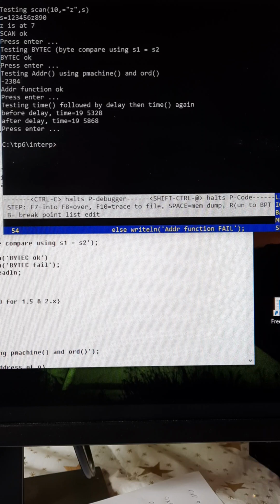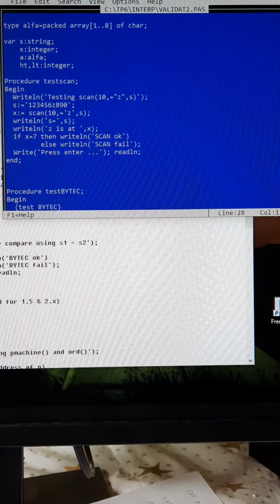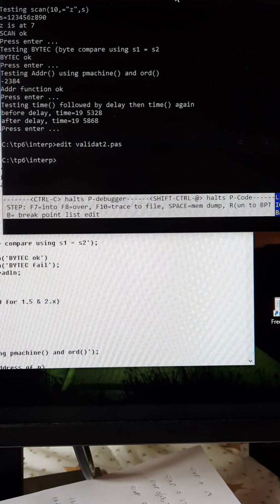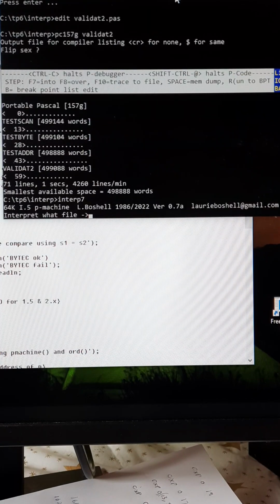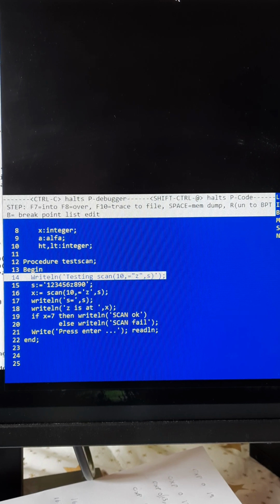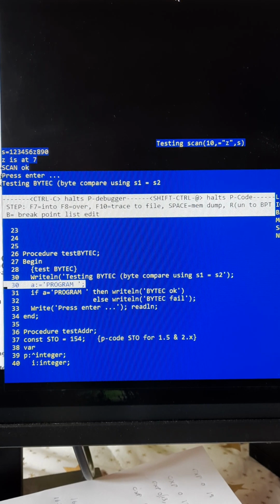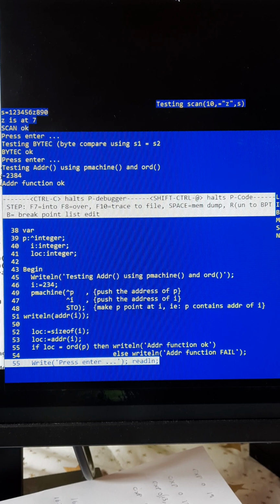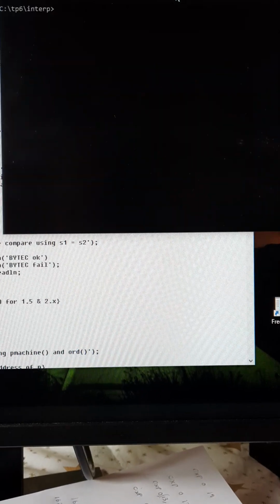INTERP7 and built in single stepper for UCSD I.5 p-codes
This demonstrated the current state if the interpreter for I.5 UCSD p-codes if the compiler pragma {$D+} is engaged.